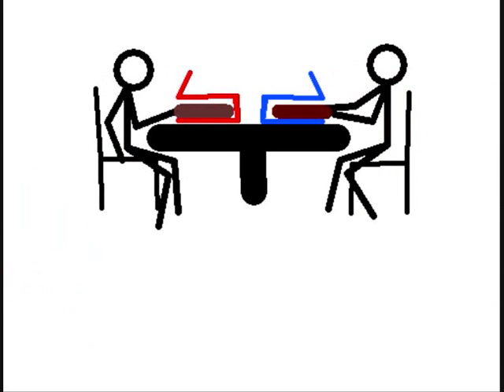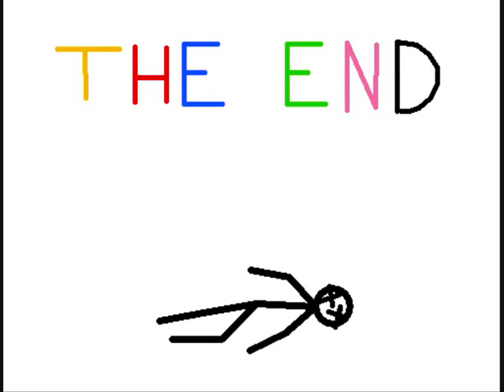My FIRST Pivot videos !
You guys maybe don't like these Pivot
videos, but remember I know how to make
good Pivot movies now.

"The Middle East films" facebook fan page!

MySpace music!